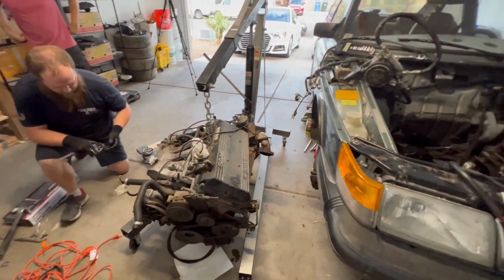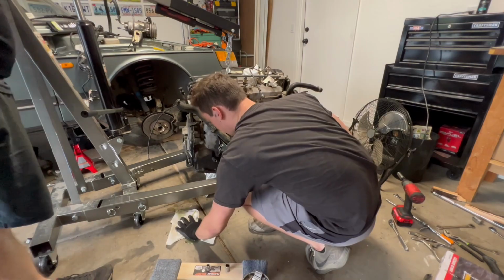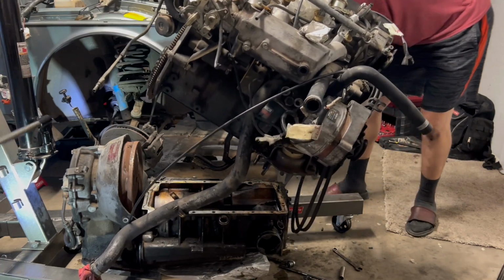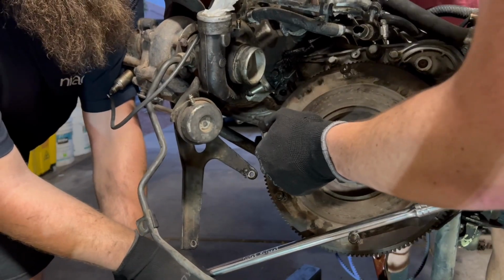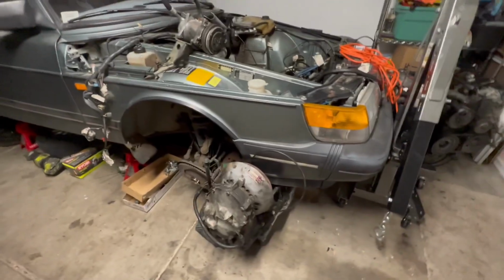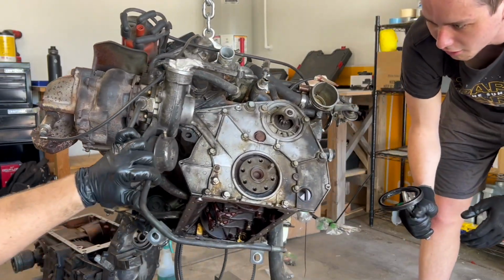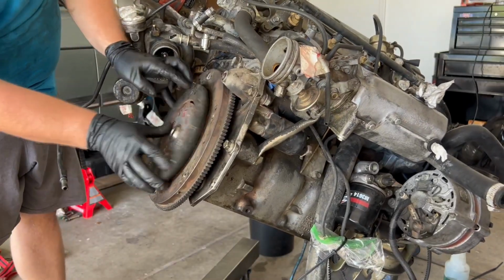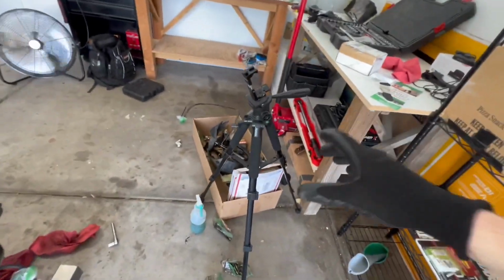Saab 900 Manual Swap Part 3 - Mating the Manual Transmission to the Motor!